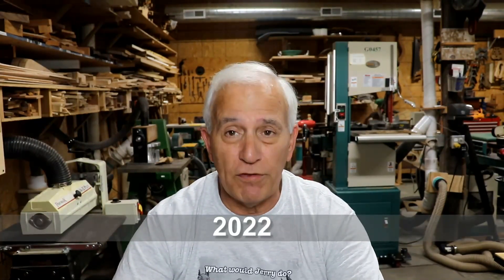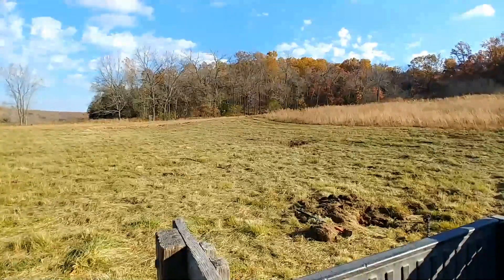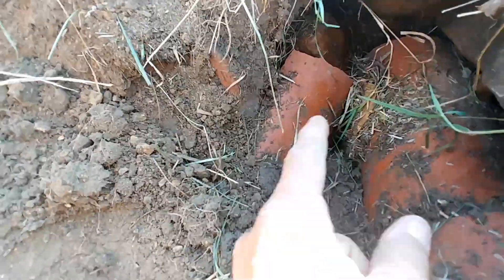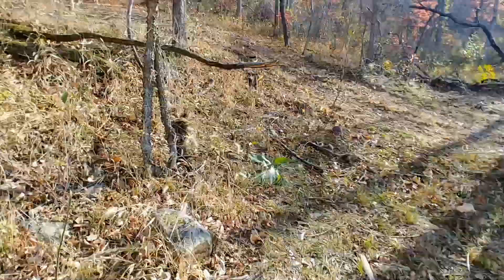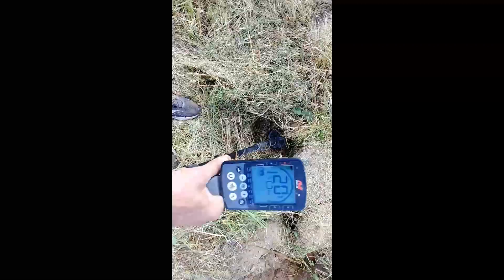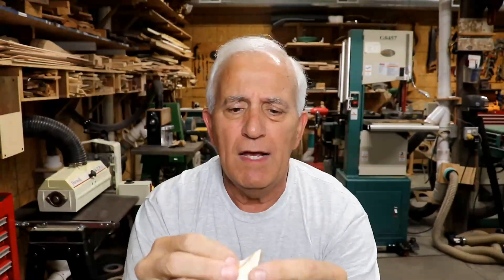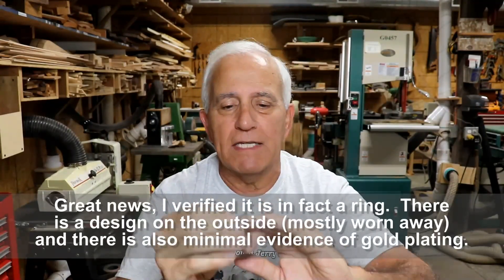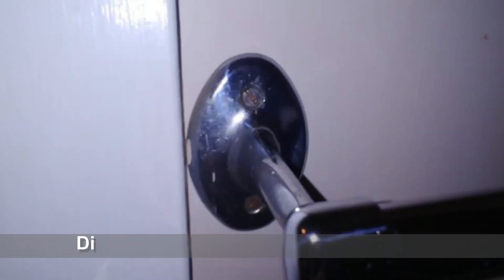600 RSW Homestead Archaeology New Finds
For those who like a variety, I really think you'll find something to like in this video.  Enjoy!